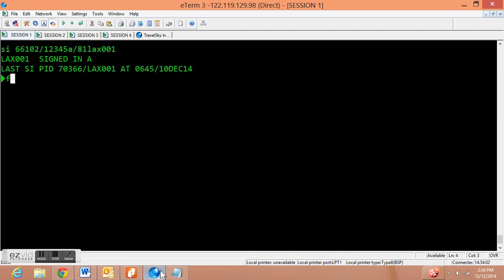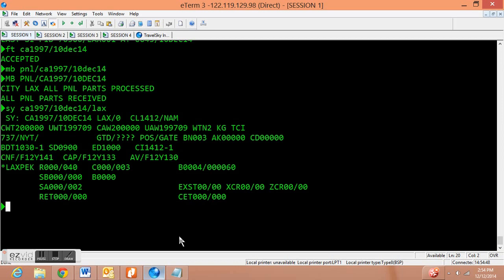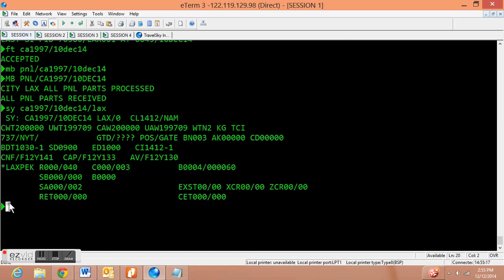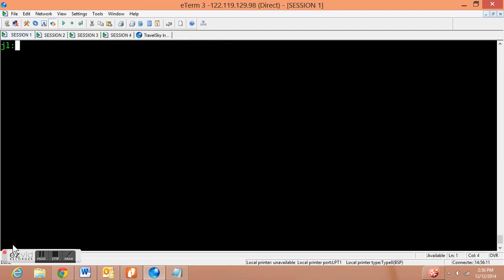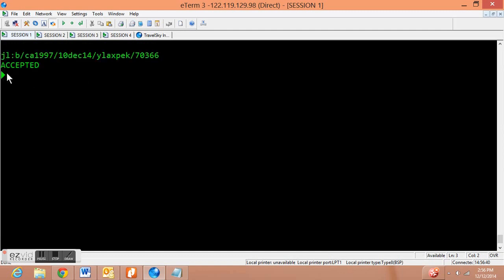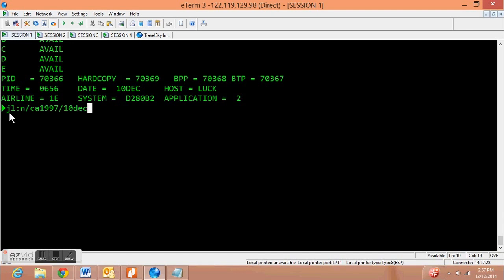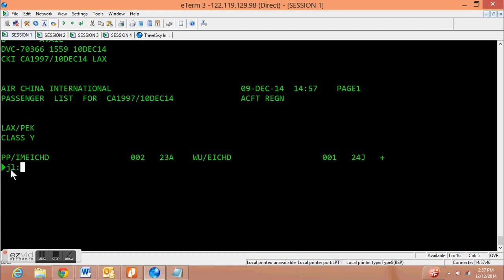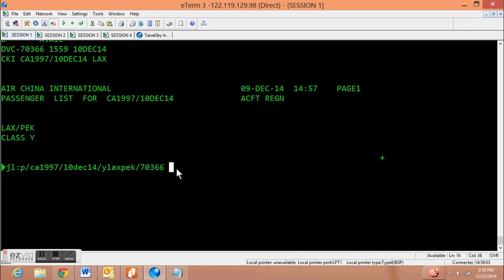View/print PNL Manifest in DCS (TravelSky Technology)